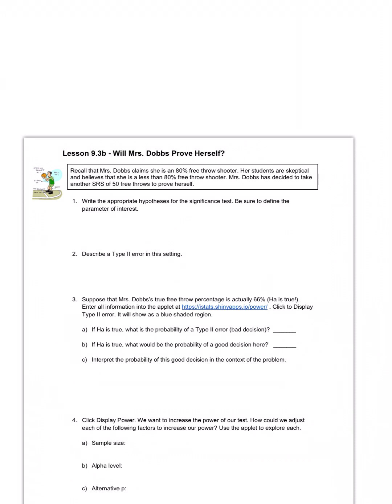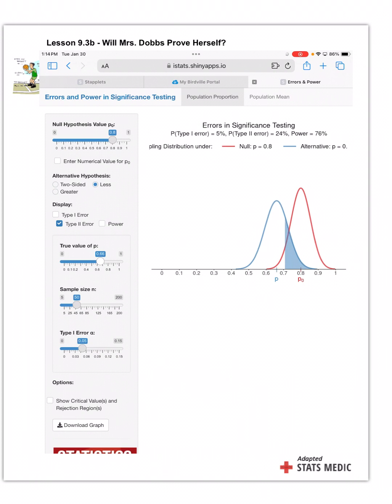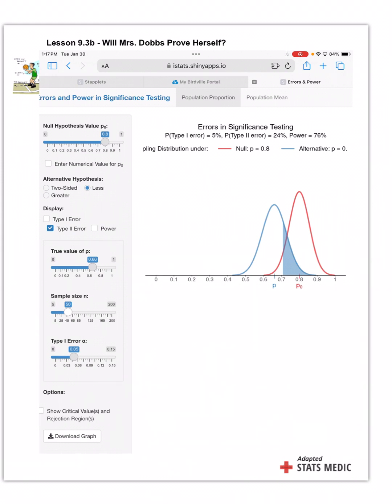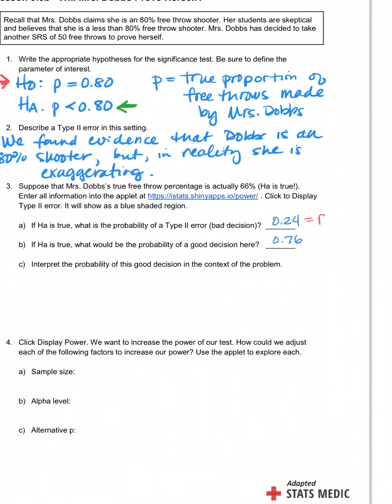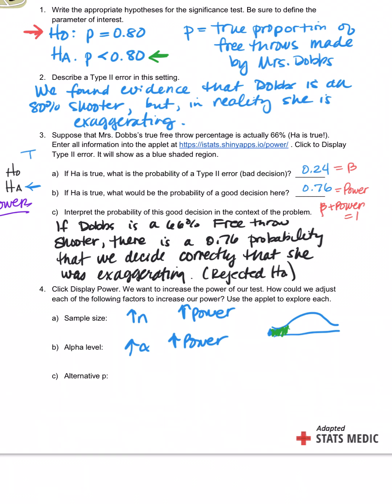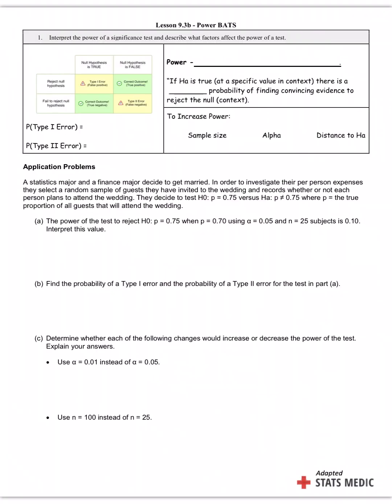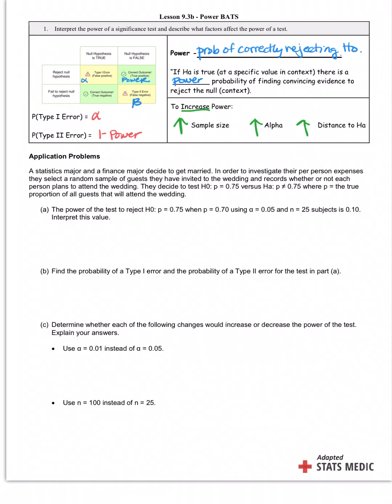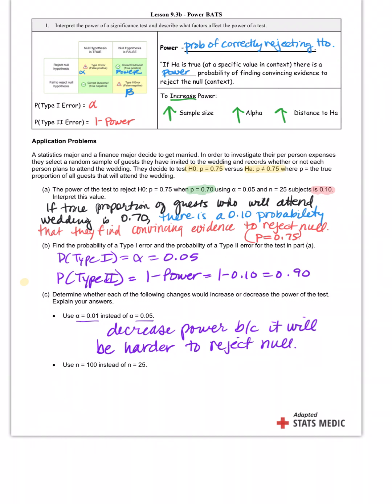AP Ch 9.3b Sim Power